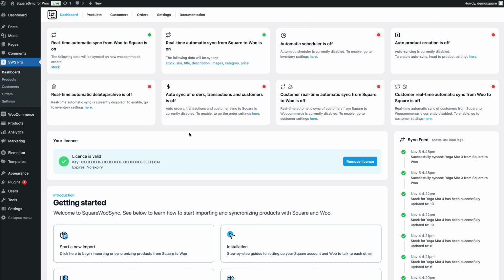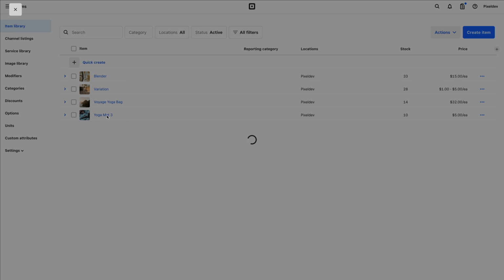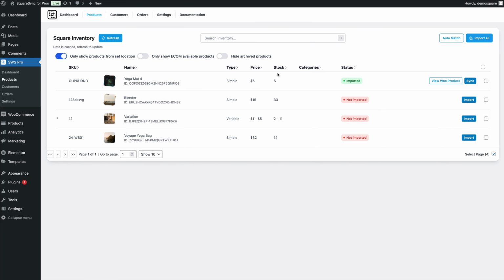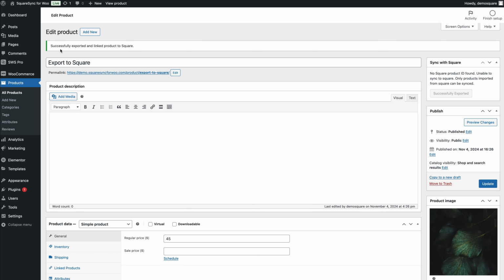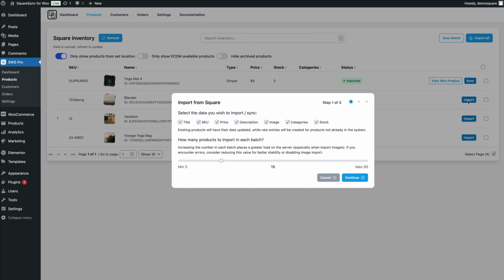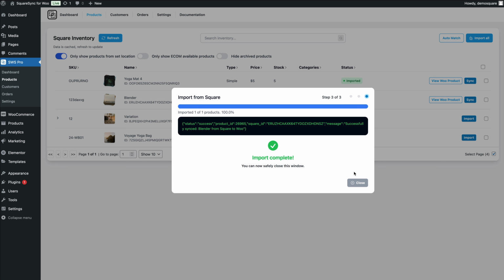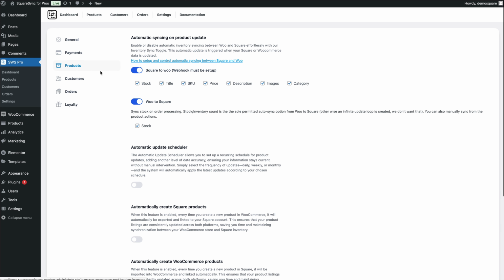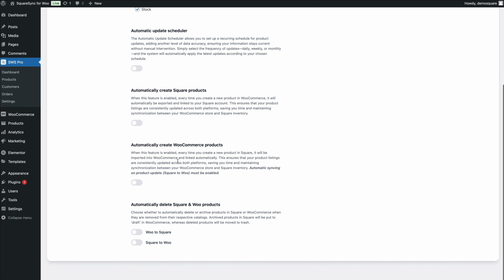SquareSync for Woo Products and Payments | Square and Woocommerce Integration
Tired of juggling multiple platforms and constantly dealing with inventory challenges? SquareSync for WooCommerce is here to streamline your workflow! By connecting your WooCommerce store directly with Square, this powerful plugin synchronizes payments, inventory, orders, transactions, and loyalty programs—all in real-time. No more manual updates or discrepancies! Your customers can enjoy seamless payments through Google Pay, Apple Pay, and more, while earning and redeeming loyalty points directly at checkout. Real-time updates keep your business running smoothly, freeing you up to focus on what really matters: growing your business and delighting customers.